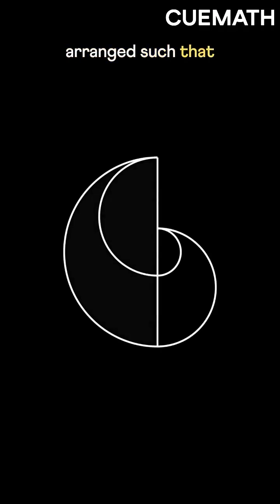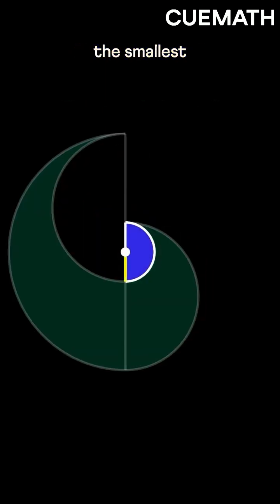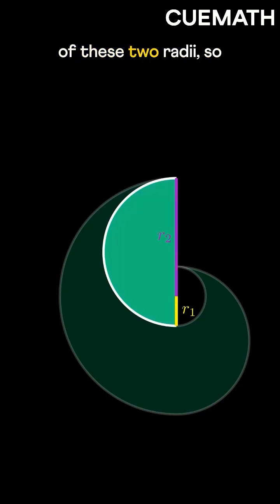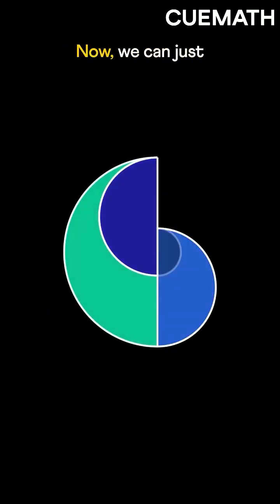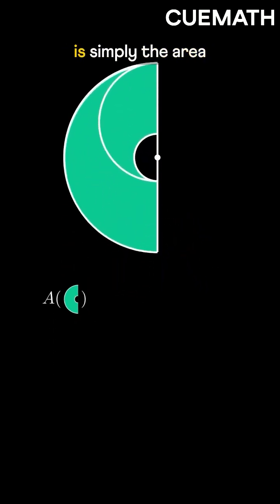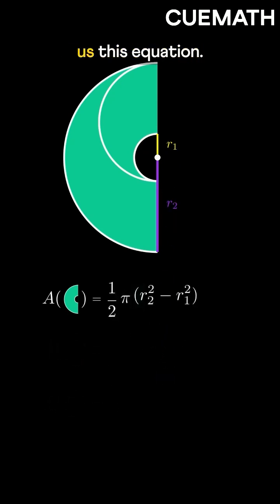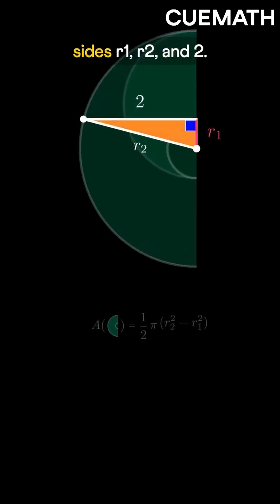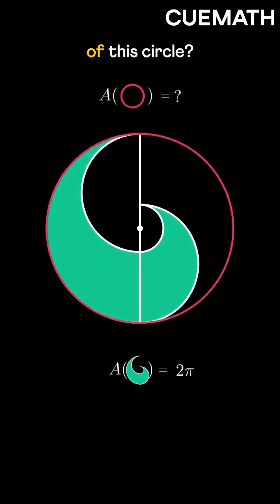A math puzzle involving 4 semicircles!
Four semicircles are arranged in a specific way such that the largest and smallest semicircles share the same center. If the distance between two points is 2 units, what is the shaded area?

In this video, we use basic geometry related to circles, the Pythagorean theorem, and a bit of symmetrical rearrangement to find the shaded area.